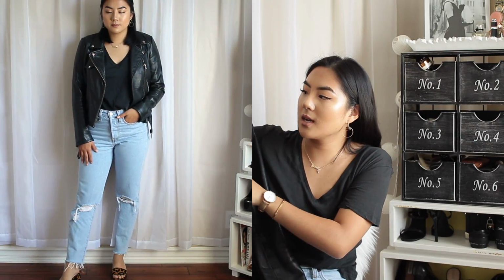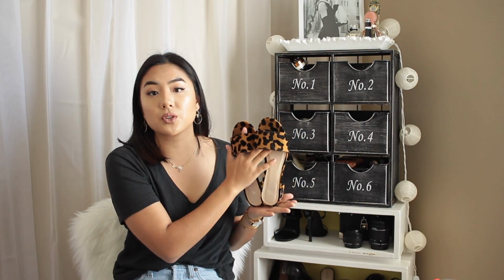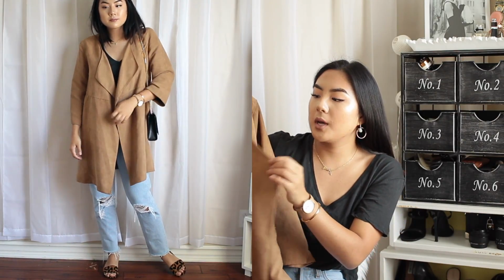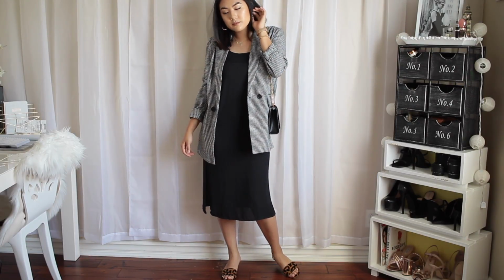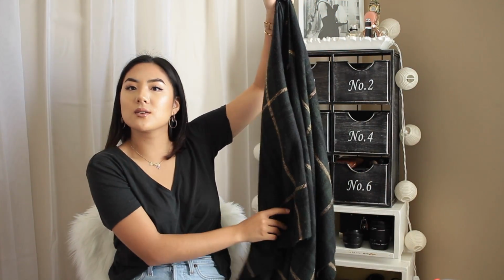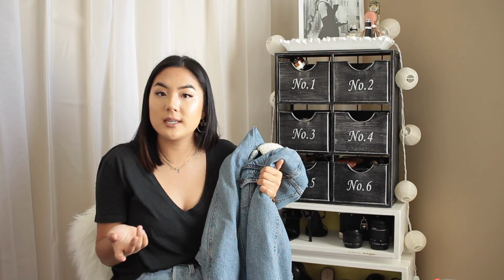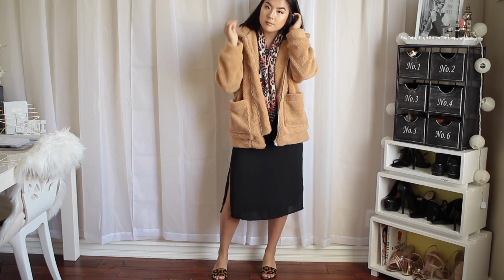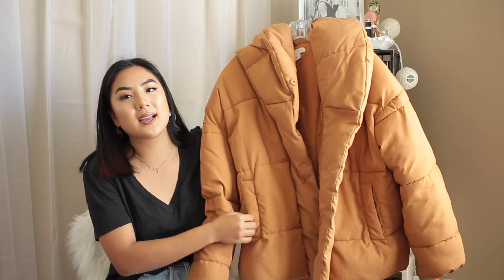JACKETS & COATS PICKS FOR FALL/WINTER 2018 - AFFORDABLE | INMYSEAMS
Zara Leather Jacket ITEM CODE: 3427/250

Go Jane Earrings

Go Jane Leopard Sandals

Levi’s Jeans (Im wearing in the video)

Go Jane Houndstooth Blazer

Levi’s Sherpa Jacket

SHEIN Teddy Bear Jacket

Cropped Trench Coat SIMILAR

H&M Padded Jacket

Capes & Wraps

M Y   F A V O R I T E   W A T C H E S   &   S U N G L A S S E S

“Weathered Beige“ by MVMT
Ellipse Bangle THIN